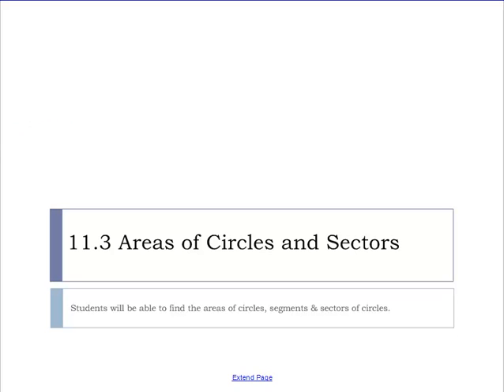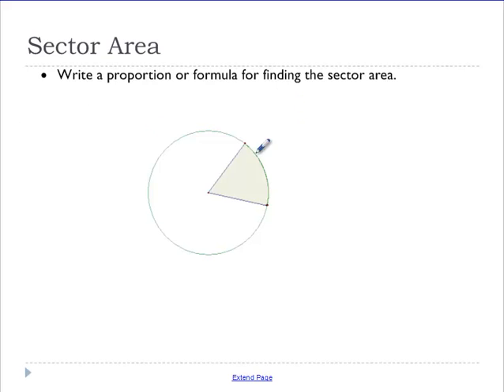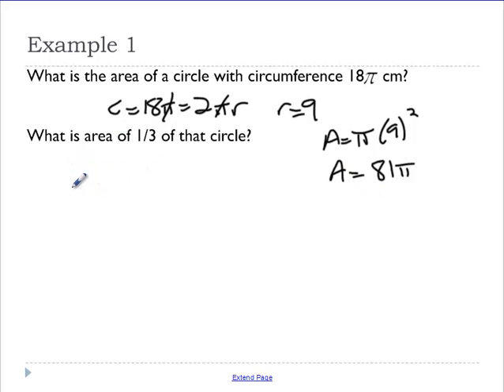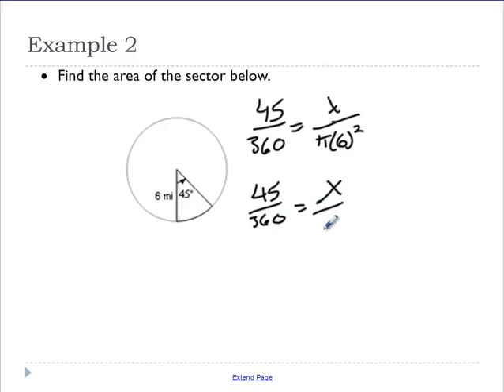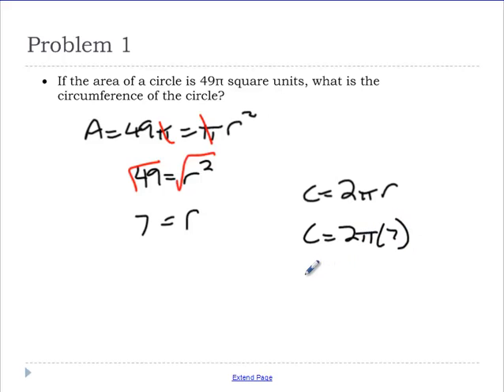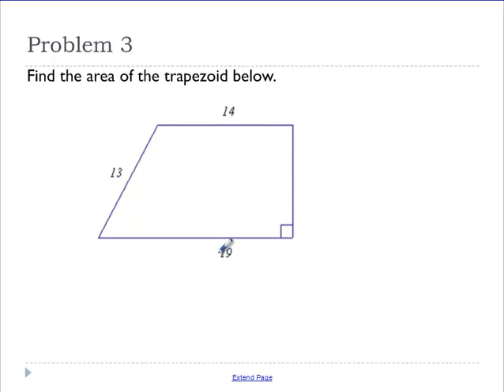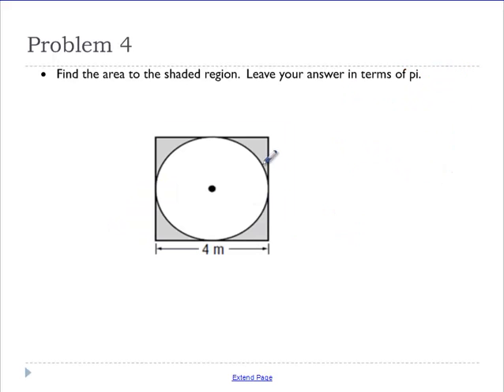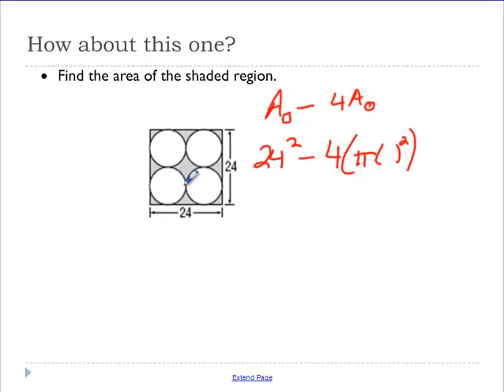11.3a Circle and Sector area